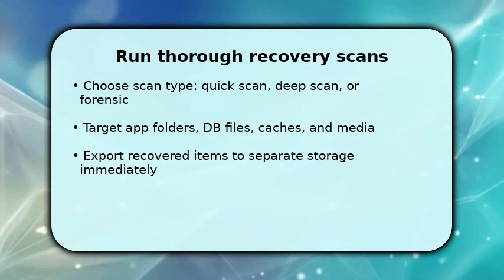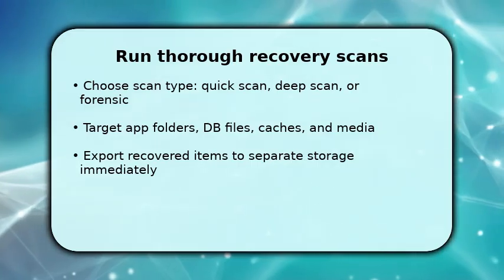How to Restore Data from Deleted App (full Guide)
How to Restore Data from Deleted App (full Guide) | 🔒 Surfshark VPN Deal — Stay private and secure. $1.99/mo + 3 Months Free ▸

Learn the step-bythy process of restoring data from a deleted app with our comprehensive guide. Discover methods to recover lost information and tips for preventing future deletions.

restore data, deleted apps, data recovery, recovery steps, prevent app deletion, lost files retrieval, smartphone help, tech support guide, backup solutions, device troubleshooting